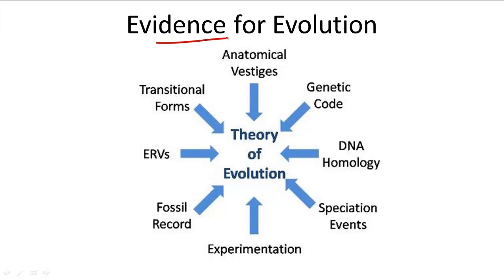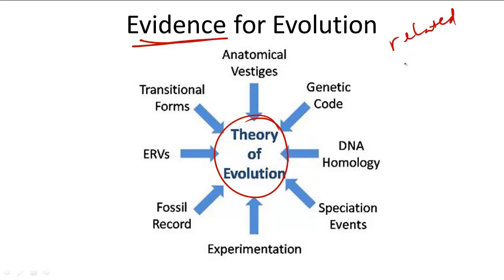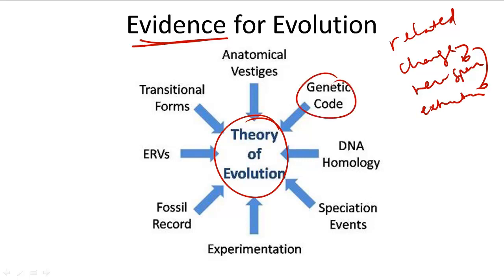Biogeographical Evidence for Evolution